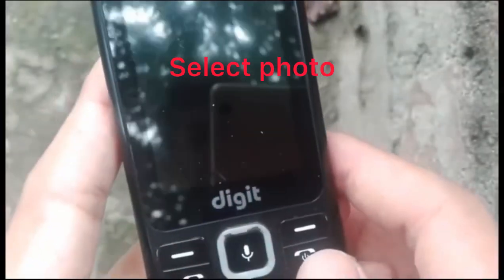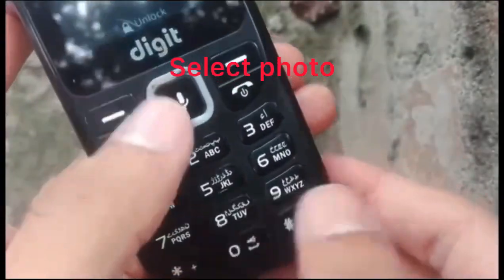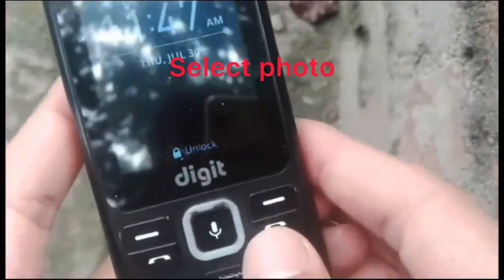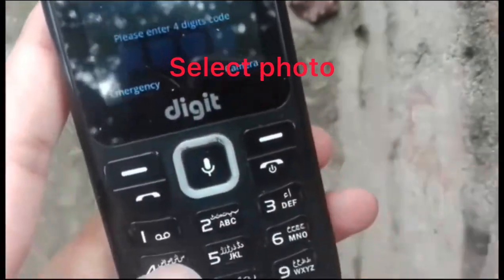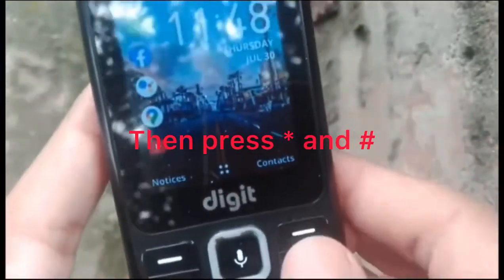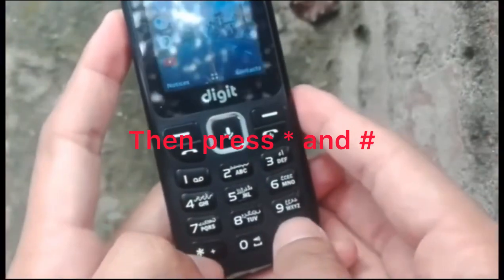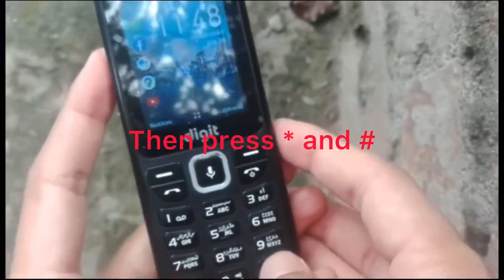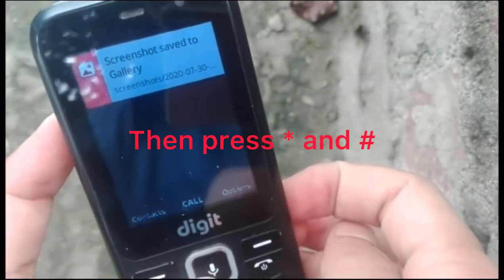How to take sreenshot on jazz digit mobile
Taking sreenshot on jazz digit mobile